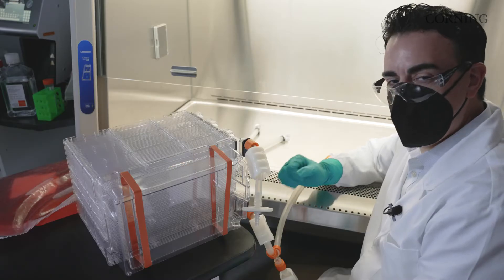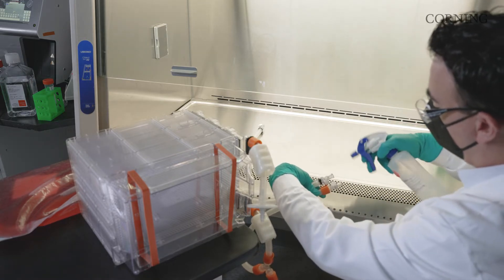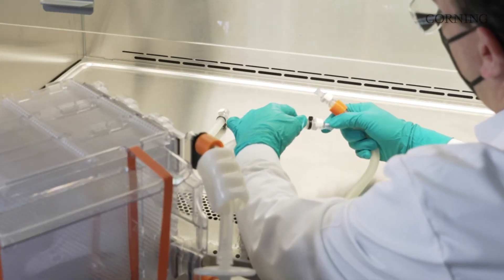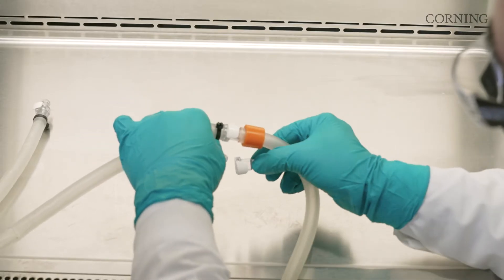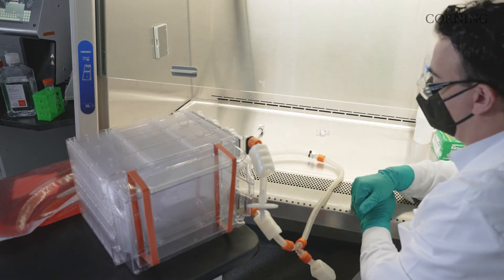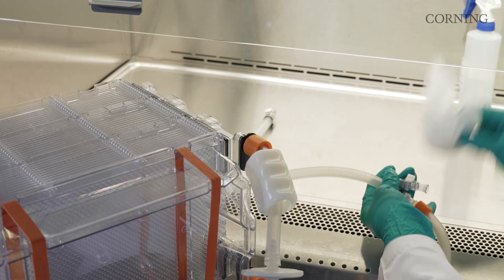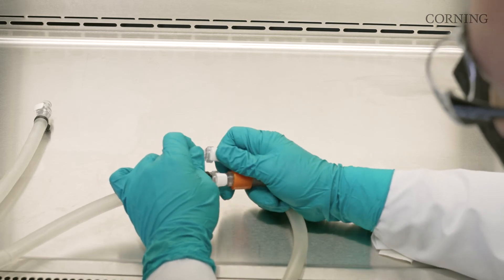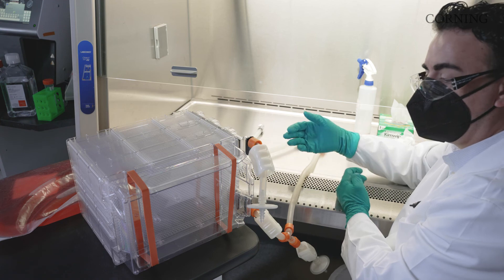Corning® HYPERStack® How To | Step 1: Aseptic Connect/Disconnect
The first in our series of five how-to videos for using the Corning HYPERStack cell culture vessel, this video will teach you how to make a sterile connect and disconnect.